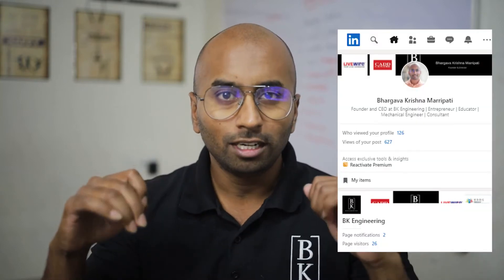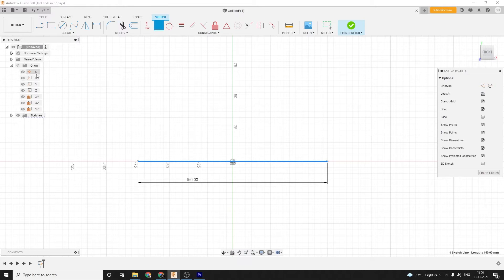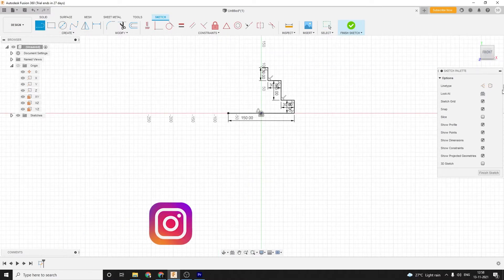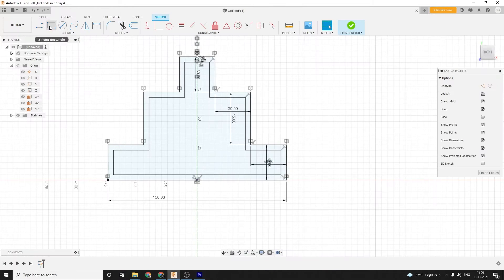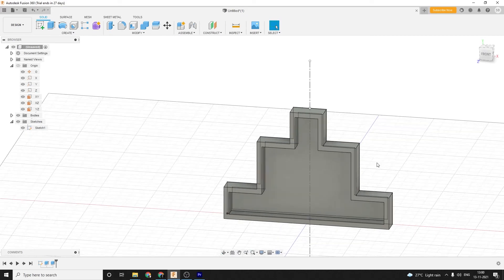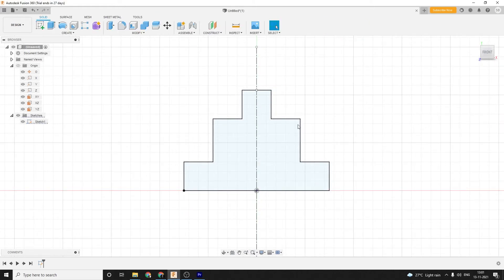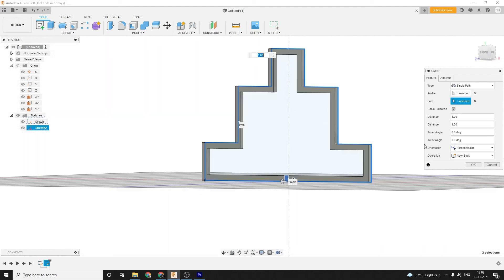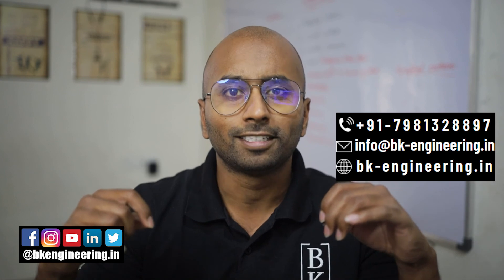Fusion 360 Excercise 14 | CAD | Beginners Practice | BK Engineering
This is a video series where we practice CAD exercises for Fusion 360.

In this video, we will practice 3d CAD modeling in Fusion 360